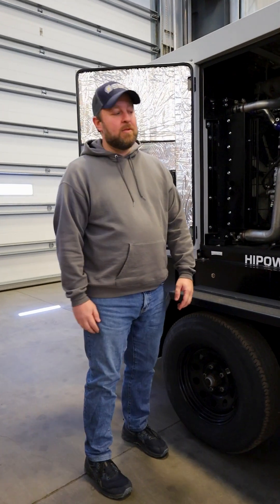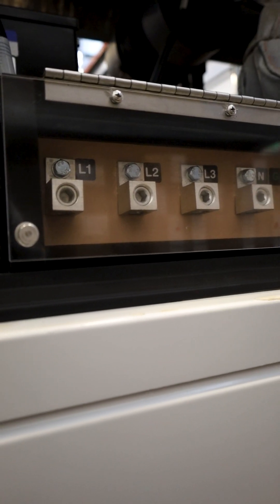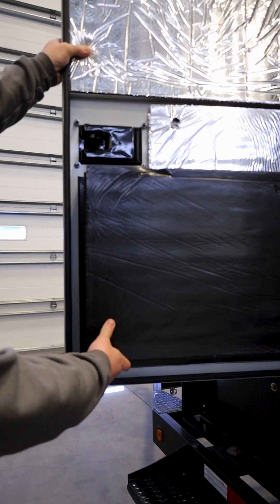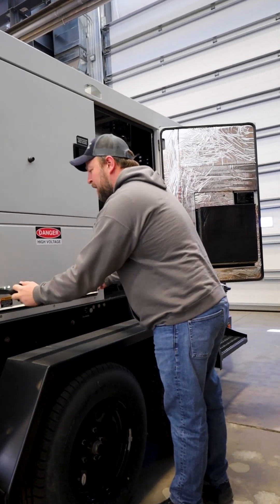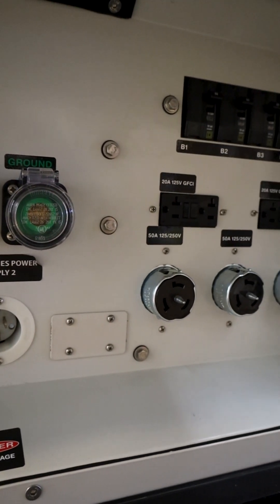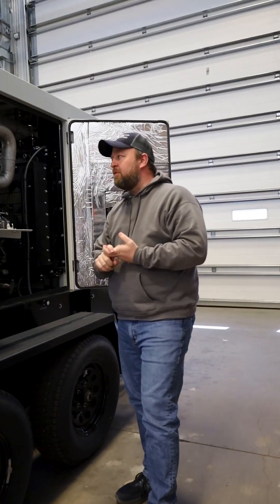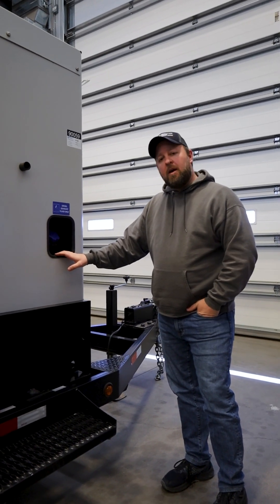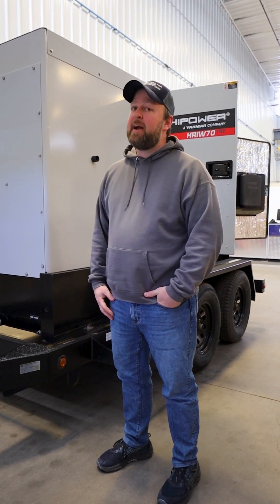🚀 Featured Friday: Hipower 56 kW Generator in Action ⚡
It's Featured Friday and we're excited to showcase the Hipower HTW 56 kW Diesel Generator! ⚡🔋 This powerhouse is built for reliability and efficiency. Here’s what makes it stand out:

🔹 Unit: 090059
🔹 Capacity: 56 kW
🔹 Rating: Prime
🔹 Engine: Isuzu, 2023 model
🔹 Enclosure: Sound-attenuated and trailer-mounted for reduced noise and mobility
🔹 Voltage: Rotary switch with voltage selector
🔹 Amperage: 208 amps
🔹 Hertz: 60 Hz
🔹 Circuit Breaker Amps: 225
🔹 Phase: Voltage selector switch

This generator is perfect for construction sites, industrial applications, and emergency backup power, ensuring reliability when you need it most. 🚜🏗️🏢